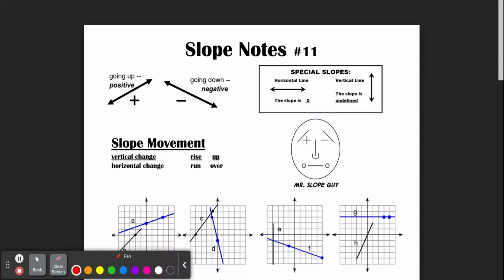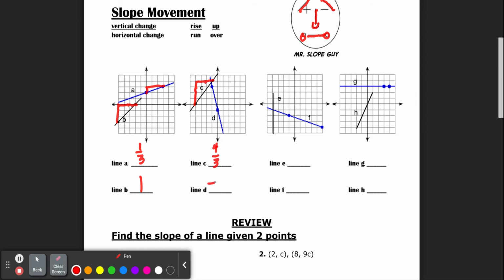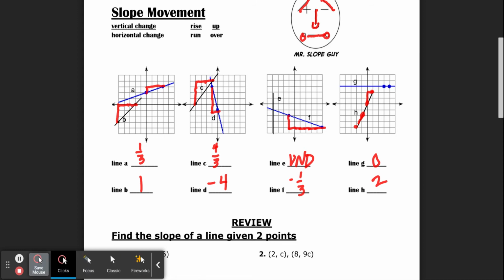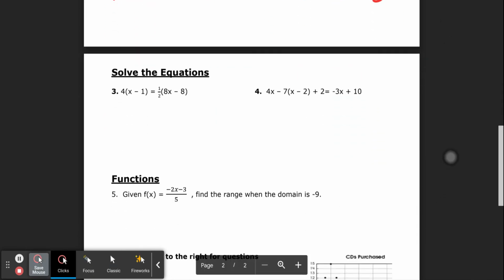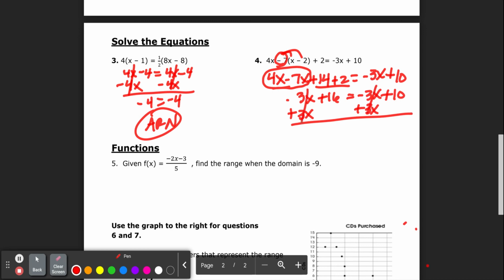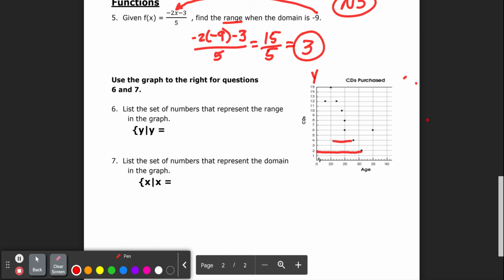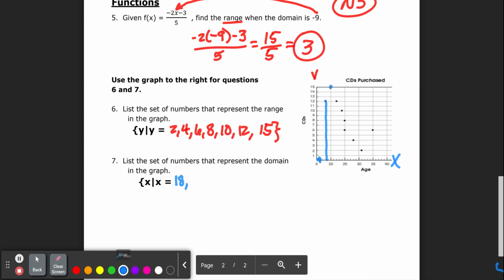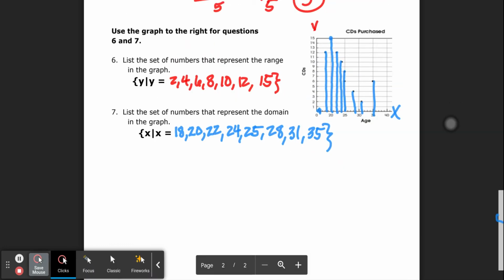Notes 11 -- Slope from a graph_.pdf - Google Drive